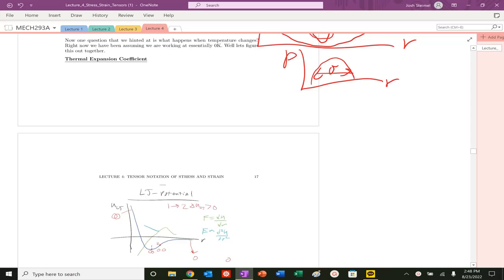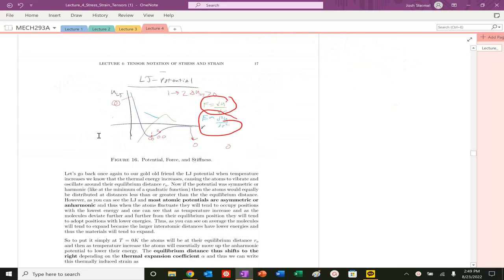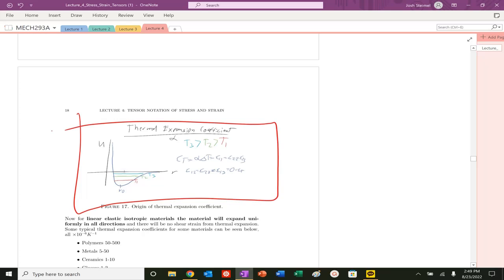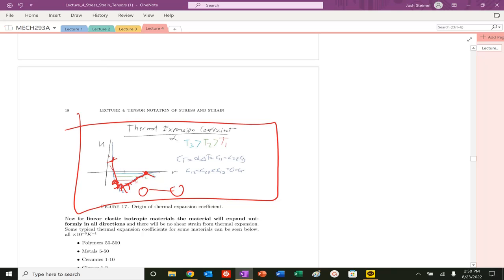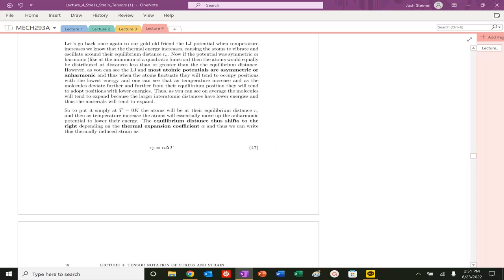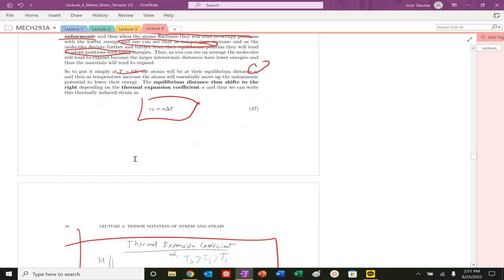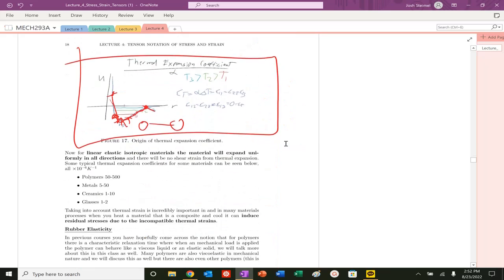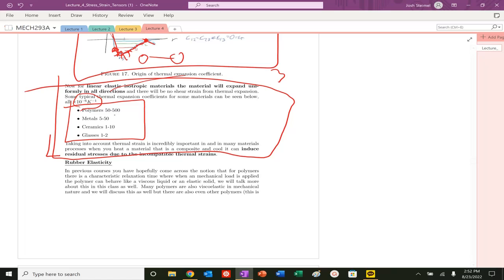MECH293A: Lecture 4: Atomistic Origin of the Thermal Expansion Coefficient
Atomistic Origin of the Thermal Expansion Coefficient